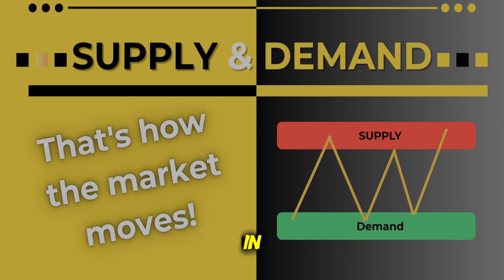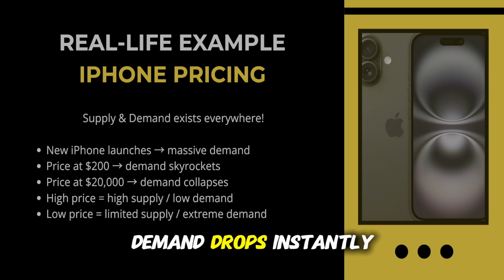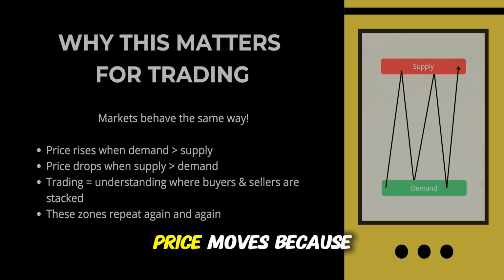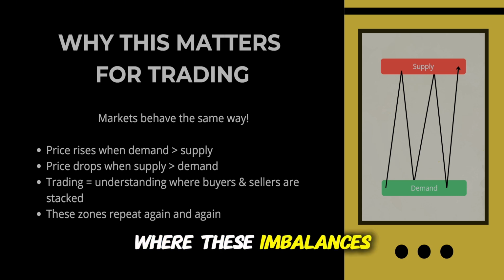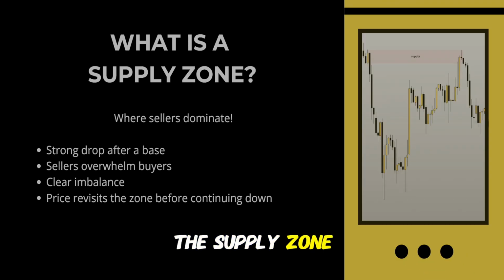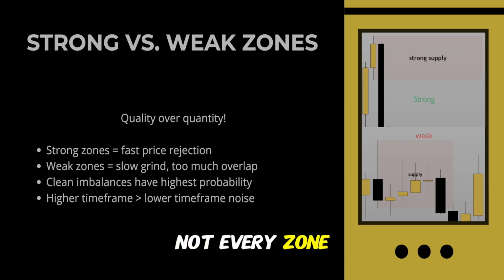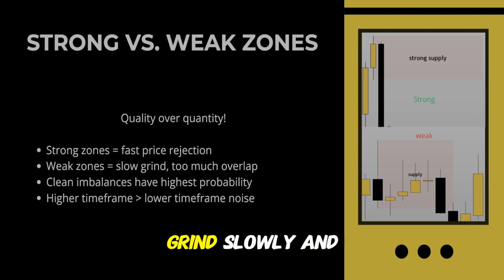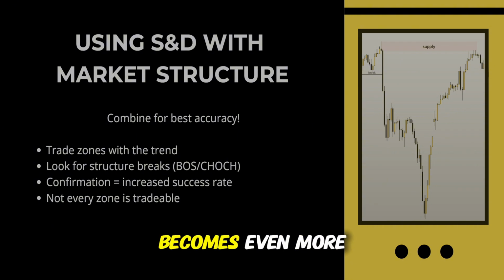SUPPLY and DEMAND - Basic Theory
📍Supply & Demand Explained – The Foundation of Every Market

In today’s video, we break down the core theory behind Supply & Demand — one of the most important concepts every trader must understand.

Before jumping into live chart examples in future videos, this session gives you the foundation you need so the practical lessons make complete sense.

Here’s what you’ll learn today:

Why Supply & Demand is the engine behind all price movement

The simple iPhone example that explains market dynamics in real life

What creates a true supply zone and a true demand zone

How imbalances form and why price returns to these areas

The difference between strong vs. weak zones

Why structure and S&D must work together

If you’re new here: welcome to the channel!
If you’ve been here for a while: you already know I keep everything simple, logical, and transparent. 😄

📘 Want to Learn More? — My Trading Course

If you want my full Supply & Demand framework — including structure, confirmation techniques, zone stacking, order flow integration, payout systems, and how to pass prop firm challenges — check out my course here:

💸 Prop Firm – Apex Trader Funding

📊 Orderflow & Volume – ATAS
This is the platform I use for volume and orderflow analysis:

👍 If You Enjoyed the Breakdown

Let me know if you want deeper videos on:
-advanced zone theory
-entry confirmations
-orderflow
-trend structure
-or full live trade breakdowns.